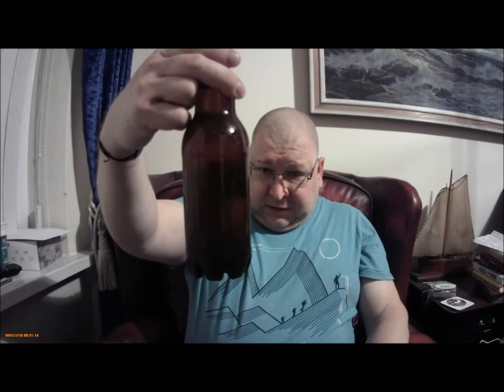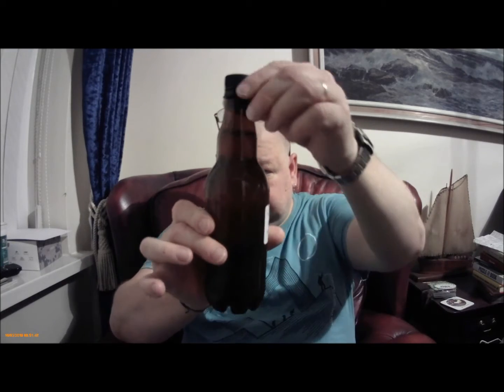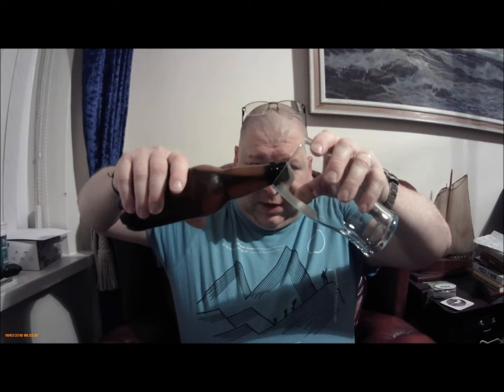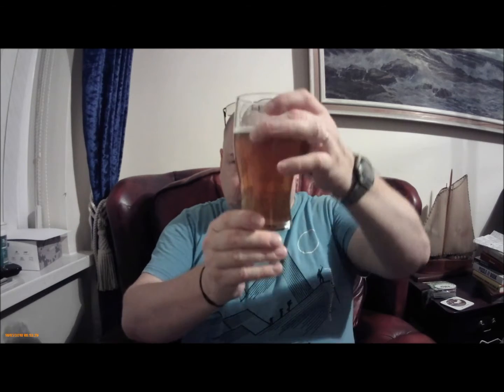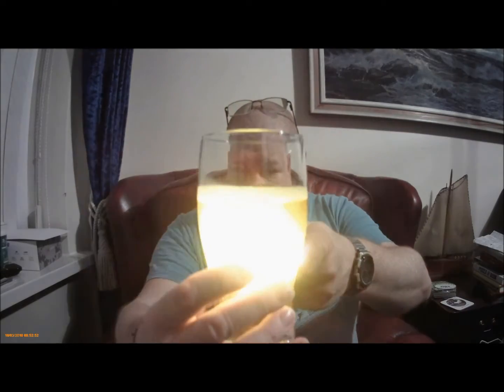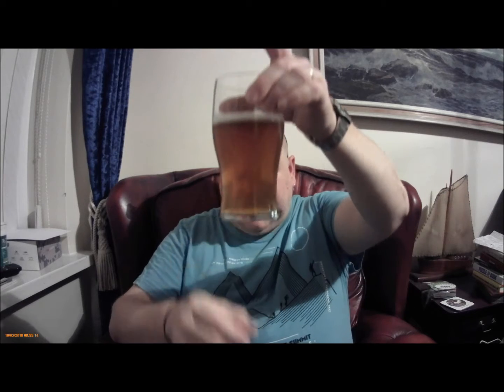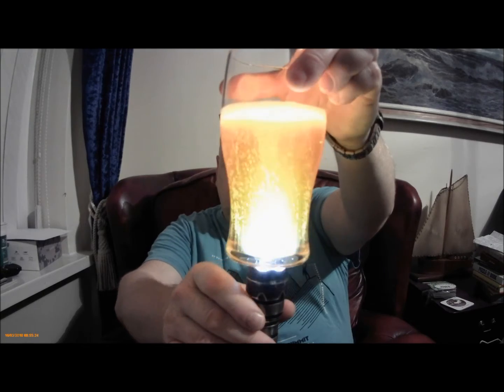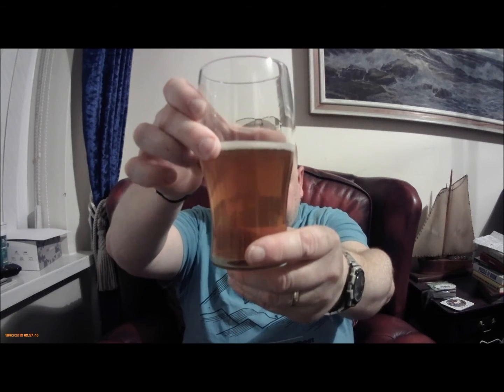Beer mail 0024 Batemans victory ale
Beer mail 0024; Bateman's Victory Ale.

This is the last of the beer mail that was delivered by hand by Dts1953 several months ago. A 6% bottle conditioned beer which was bottled on 23.04.20. I'm still gobsmacked that he took the time out to drive all this way just to drop some beer off, outstanding devotion to duty 👍 🍻 🍻 !

Cheers, Schnuz.